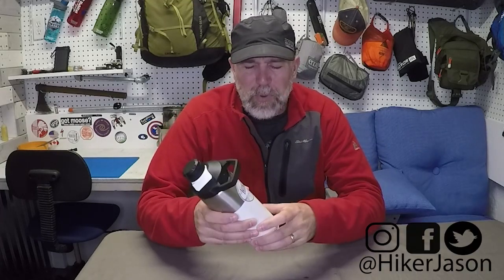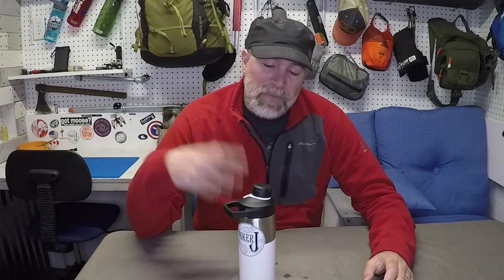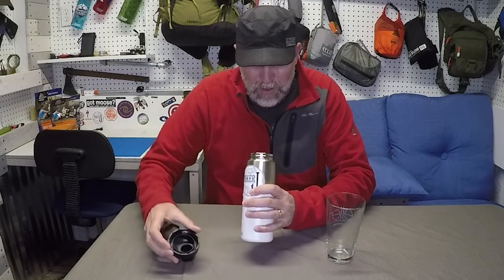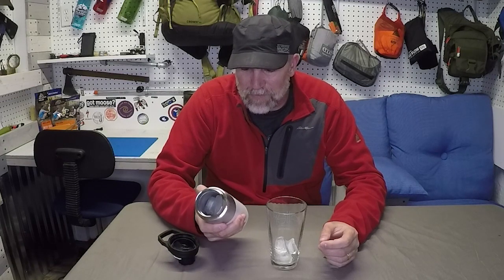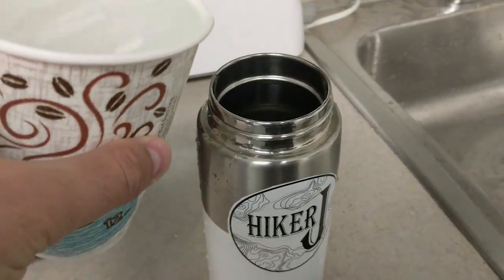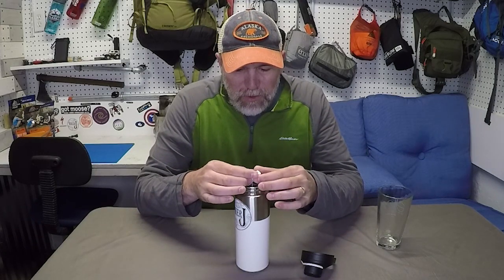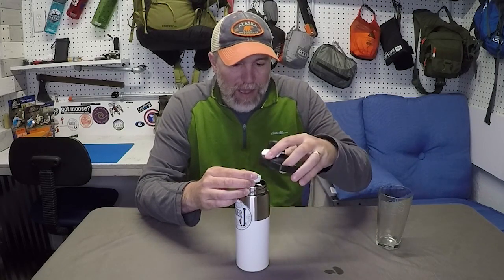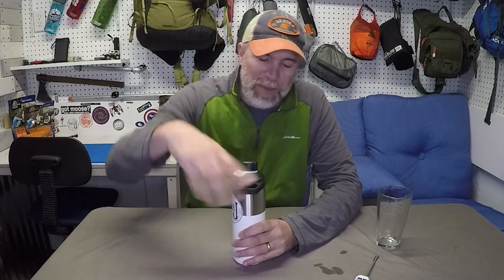Review Camelbak Chute Mag Insulated 2018 (Thermal Vacuum)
Insulated Camelbak Chute (Thermal Vacuum)
Link to Camelbak Thermal Chute